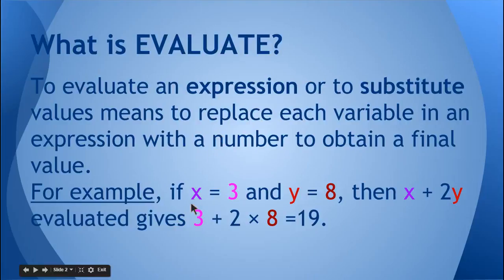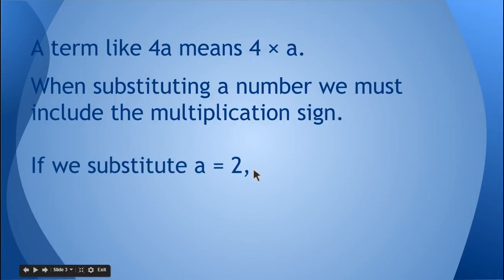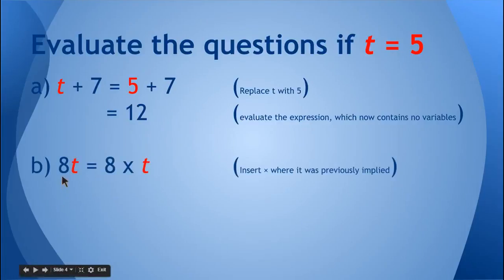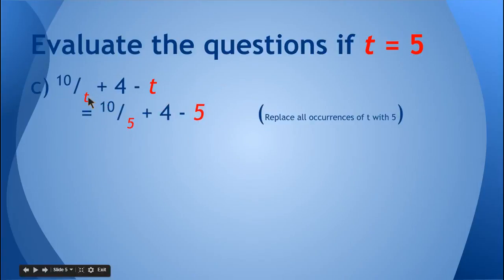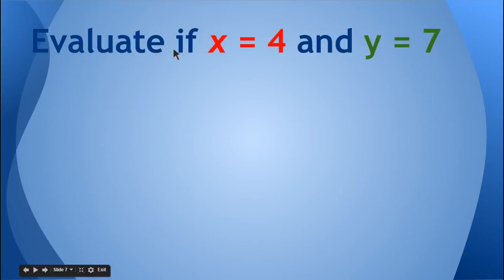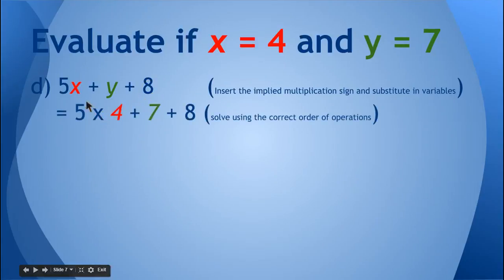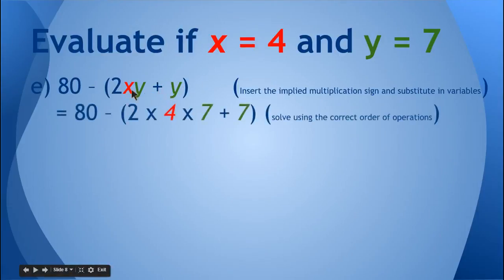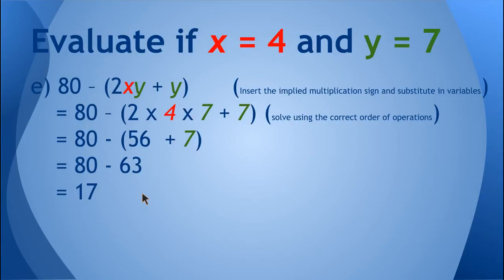1B ALGEBRA Evaluating Expressions